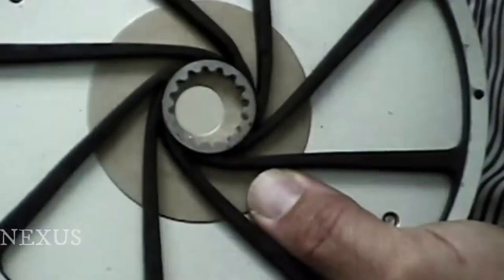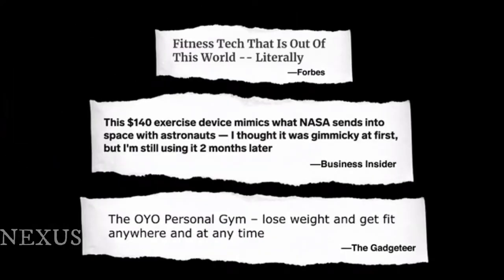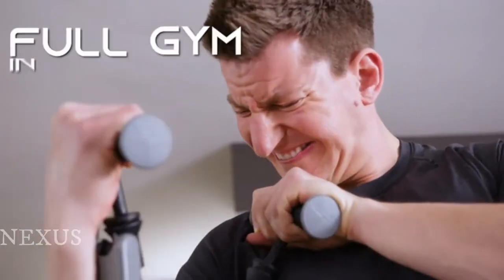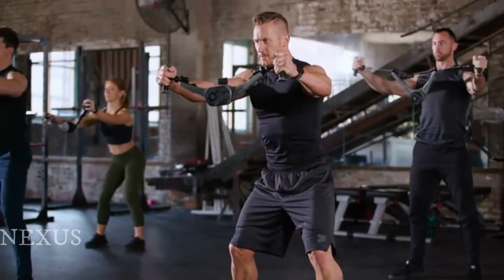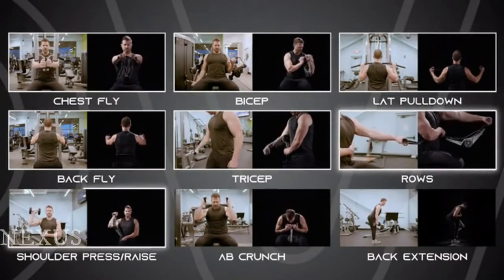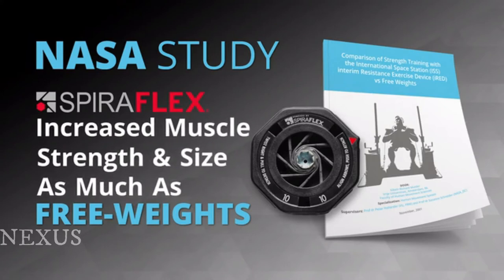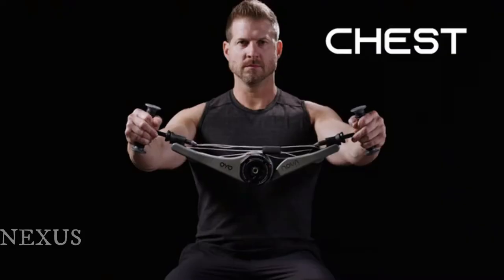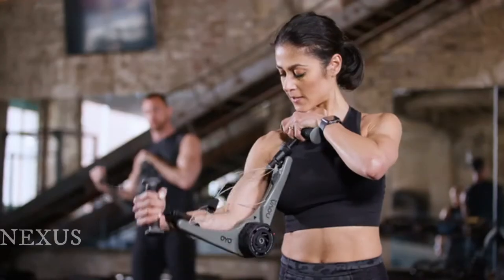OYO NOVA Gym : Transform your Body at Home, Lose the Weights, Keep the Resistance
The OYO Fitness team is back, with the higher resistance you asked for.

The OYO NOVA Gym is the next evolution in our line of portable gyms. Based on feedback on our incredibly successful OYO Personal Gym (2nd highest funded fitness product in Kickstarter history), we've created this new heavy duty, higher resistance, portable gym that provides total body strength training, at home, office, or on the go.  The NOVA Gym provides up to 40lbs (18kg) of resistance in each hand in all planes of movement, yet only weights 2.5lbs (1.12Kg) and  folds up to go anywhere.

The NOVA is engineered to handle 40 lbs of resistance and doesn't go above that.

It's always a balance between portability and resistance. We can't get the portability we want (weighs less than 3 lbs & folds up to fit in your bag!) by going higher in resistance. It took a lot of re-engineering to get to 40lbs, but that's the max we've been able to achieve for the time being.

CHECKOUT OTHER TECHS